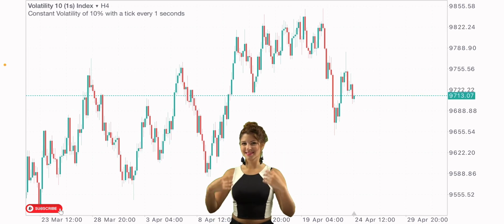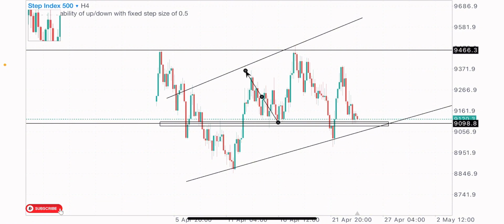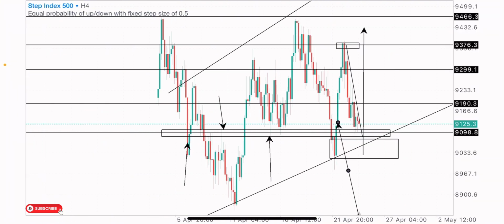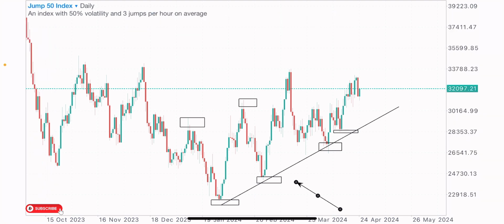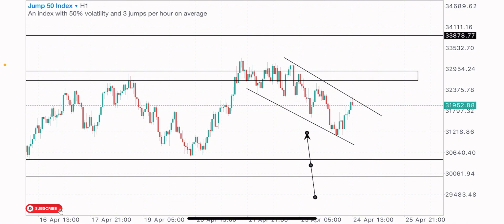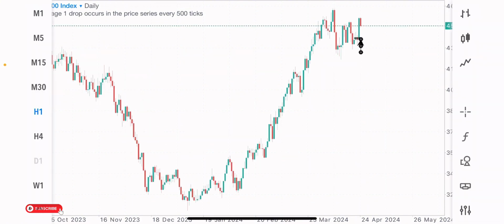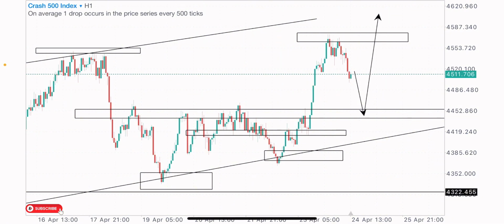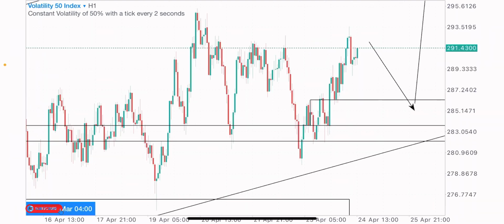The $1 Volatility index strategy that every trader must learn‼️🤯 GROW ACCOUNTS🤑🔥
I never knew I could make money easily trading Vix until I learnt this🤑
Make money easily trading synthetic indices💯